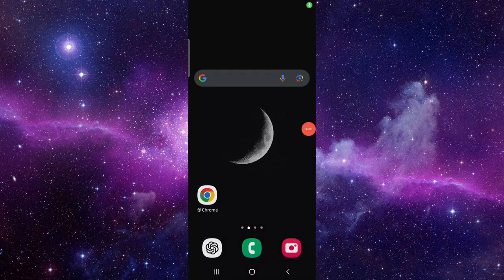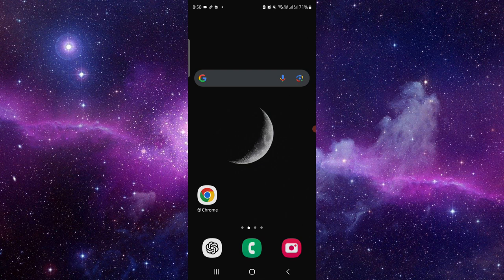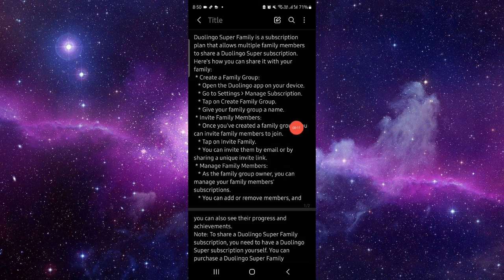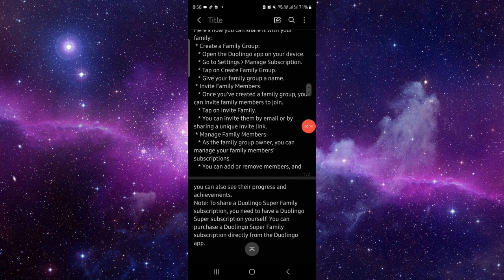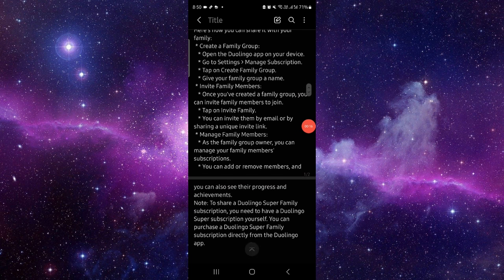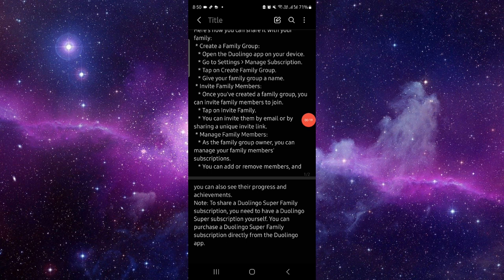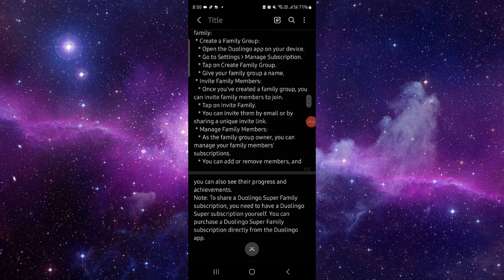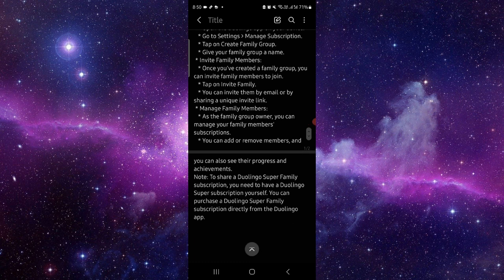✅ Duolingo Super - how to share with family (Full Guide)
Learn how to share your Duolingo Super subscription with family members in this comprehensive guide.

Key Learning Points:
• Step-by-step sharing process
• Benefits of sharing your subscription
• Tips for managing family accounts